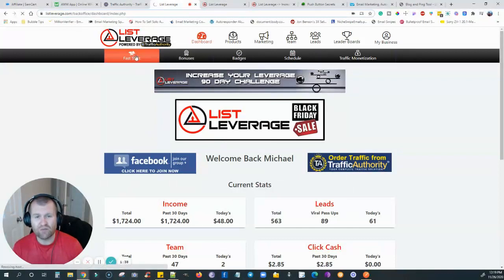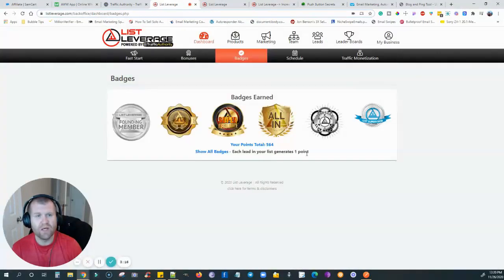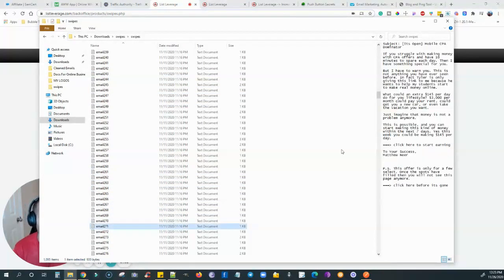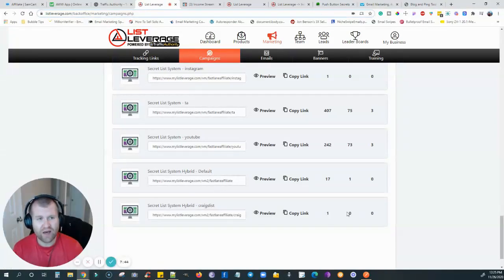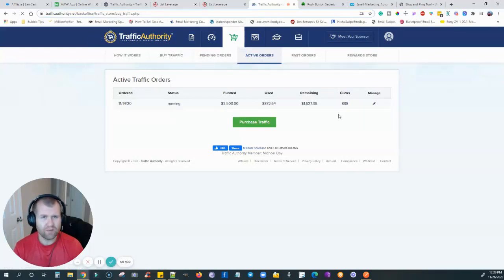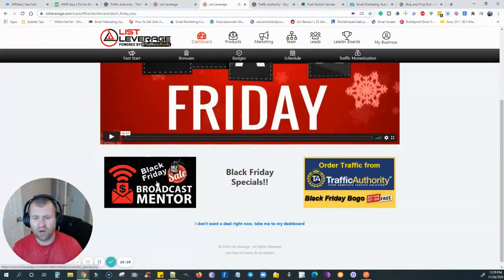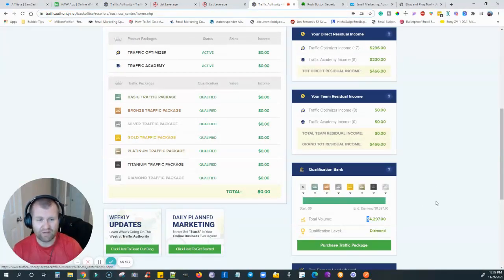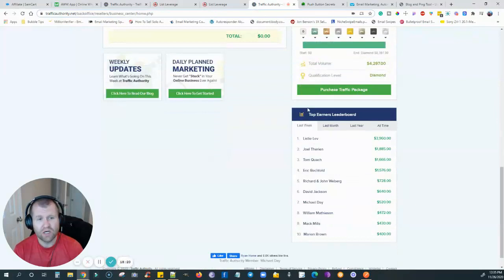➡️➡️ Easiest Way To Make $100 a Day Online 🔥🔥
This is by far not only the easiest but also the fastest way I ever got to making $100 a day online or more using a simple system that leverages your income with the help of others. So if you are looking to make a hundred dollars a day or more online you need to check out my top pick above in the video description.

*INCOME DISCLAIMER: This website and the items it distributes contain business strategies, marketing methods, and other business advice that, regardless of my own results and experience, may not produce the same results (or any results) for you. Michael Day, Lunch Break Launch, and Six-Figure Affiliate Secrets make absolutely no guarantee, expressed or implied, that by following the advice or content available from this web site or video you will make any money or improve current profits, as there are several factors and variables that come into play regarding any given business. Primarily, results will depend on the nature of the product or business model, the conditions of the marketplace, the experience of the individual, and situations and elements that are beyond your control. As with any business endeavor, you assume all risk related to investment and money based on your own discretion and at your own potential expense.

best way to make 100 dollars a day online
easiest way to make $100 a day online app
easiest way to make $100 a day online business
easiest way to make $100 a day online by yourself
easiest way to make $100 a day online cheap
easiest way to make $100 a day online course
easiest way to make $100 a day online legit
easiest way to make $100 a day online quickly
easiest way to make 100 dollars a day online
easy way to make $100 a day online